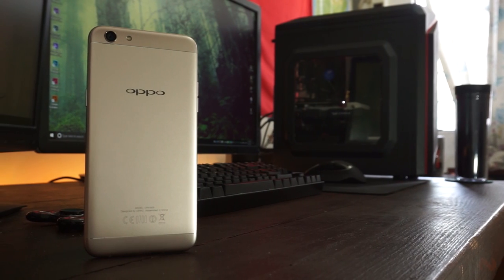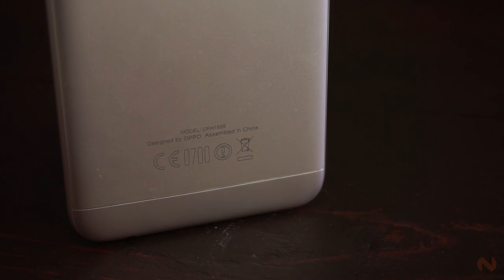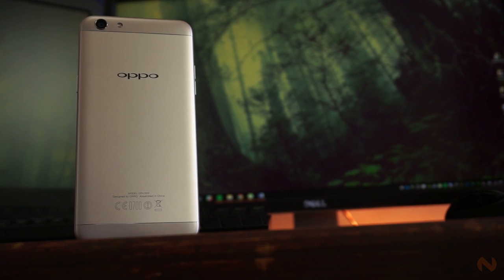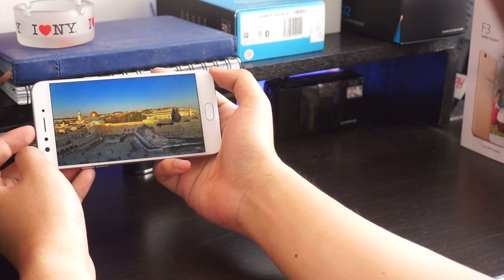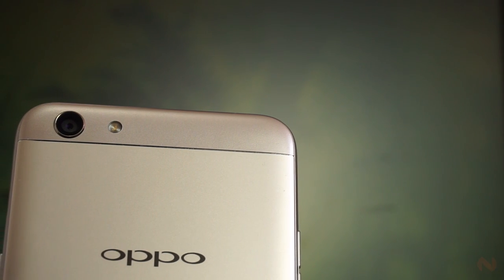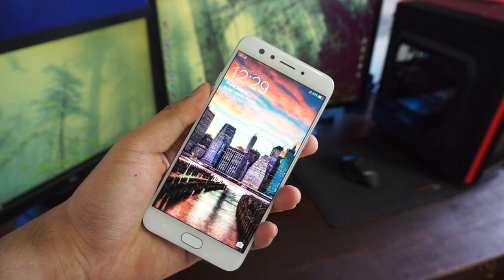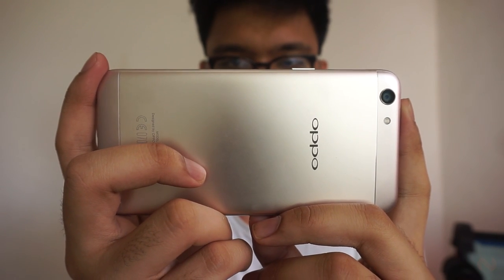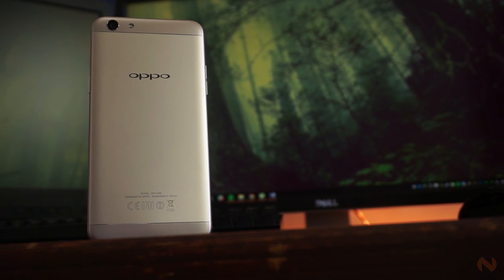OPPO F3 Review Philippines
The OPPO F3 is an impressive device, but is it impressive enough to justify its price?